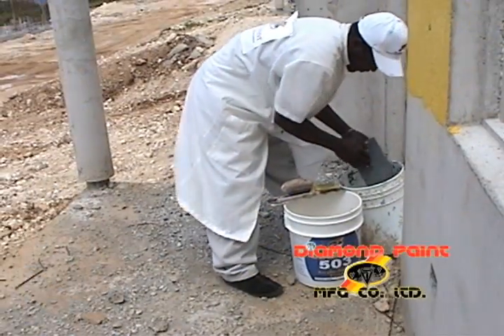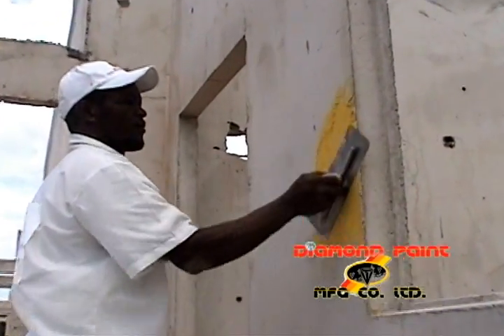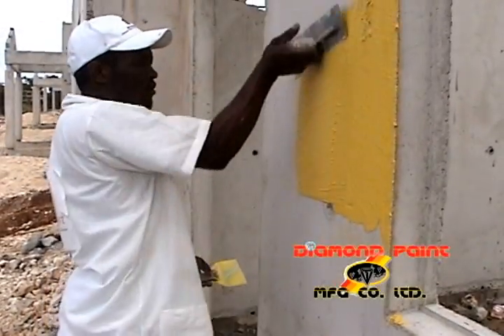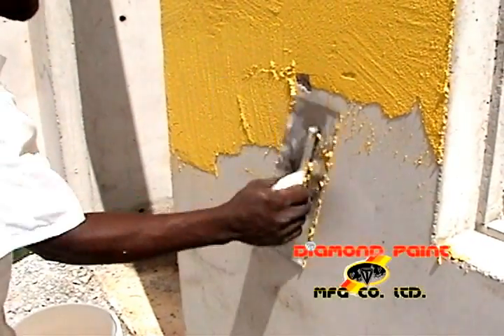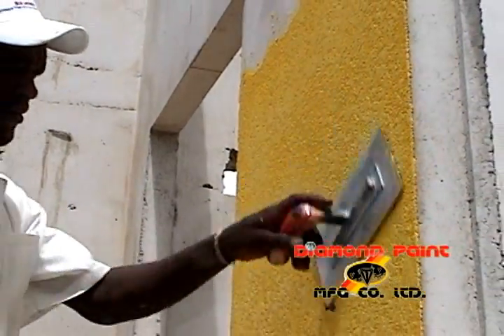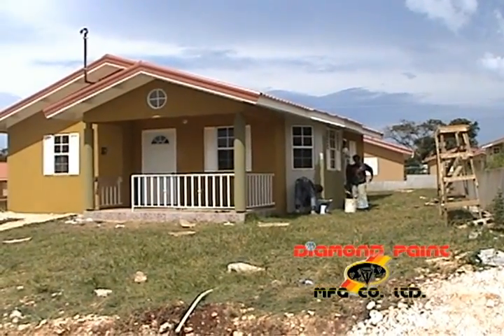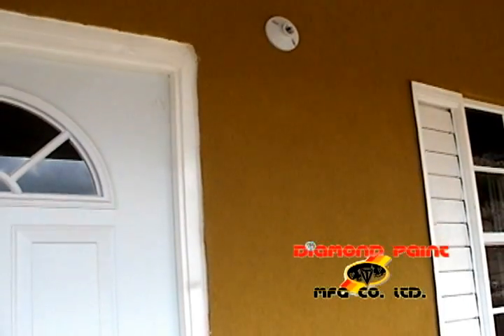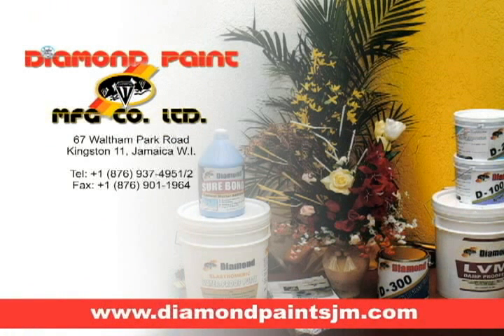Diamond 503 Acrylic Trowel-on / Vertical Wall Texture Coating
Diamond Paints 503 Vertical Wall Texture Coating Promotional video